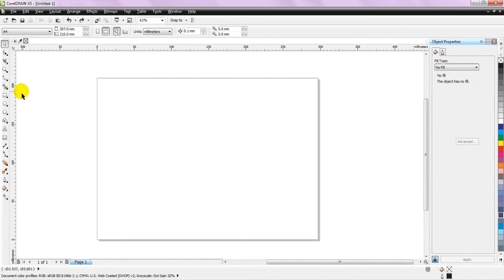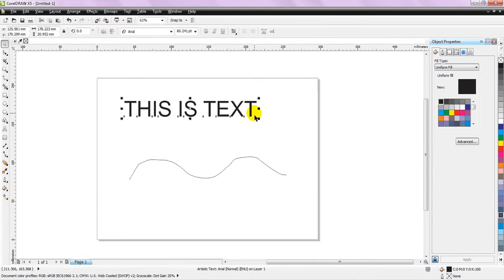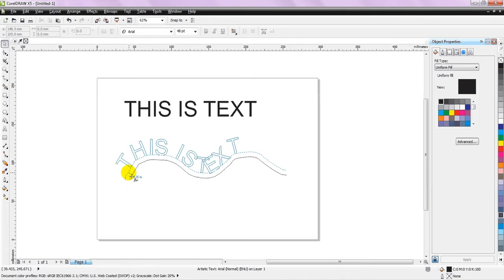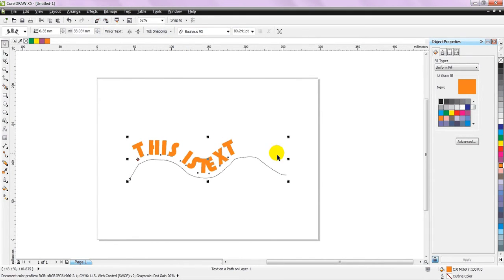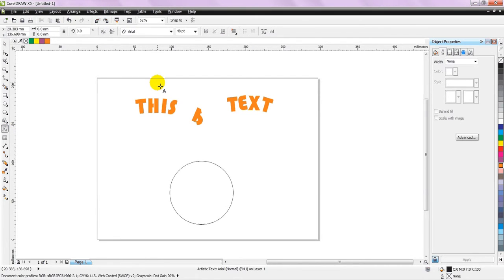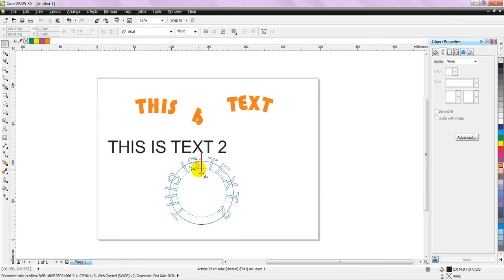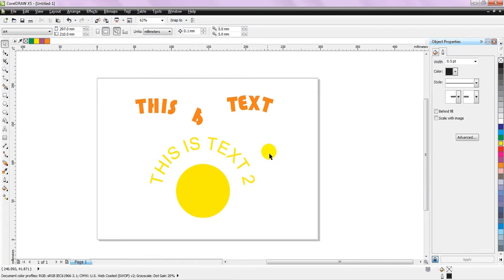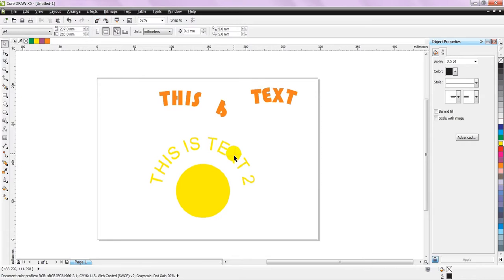CorelDraw: Fit text to a Curve, Path, Shape, Figure or Graphic